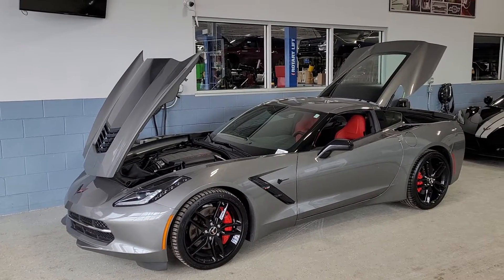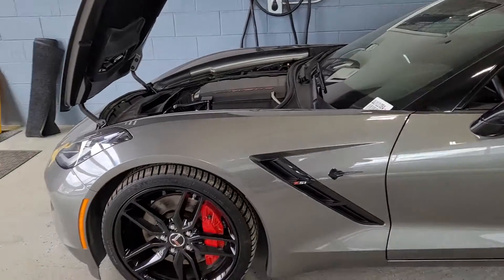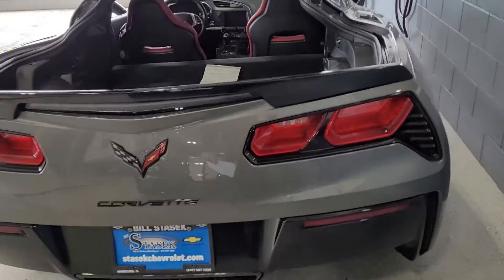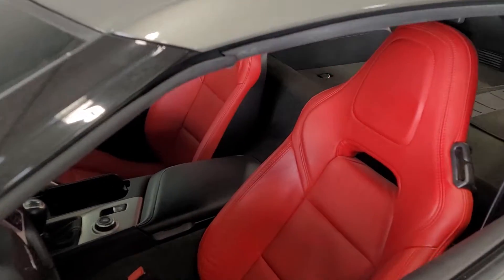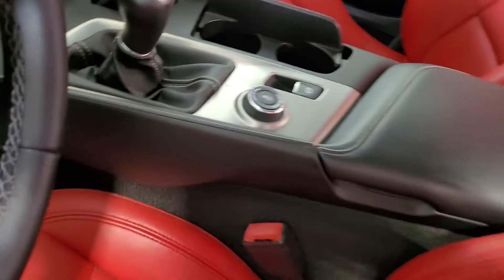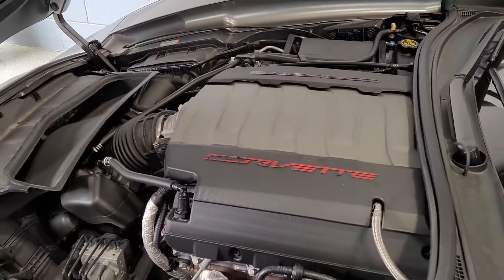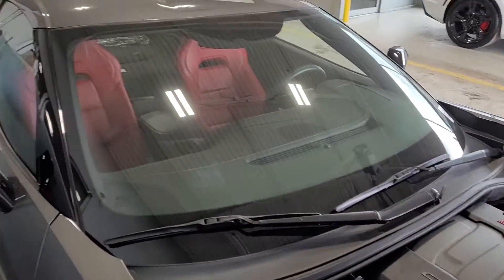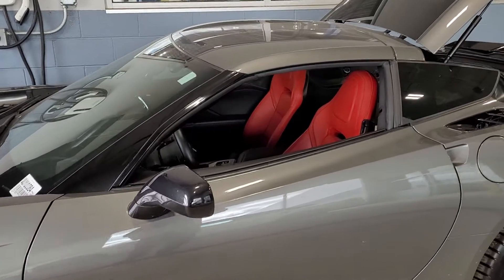2015 C7 Z51